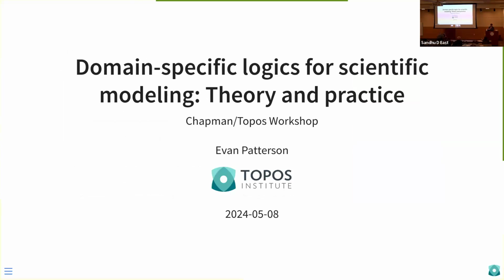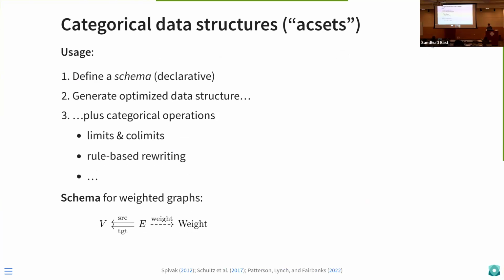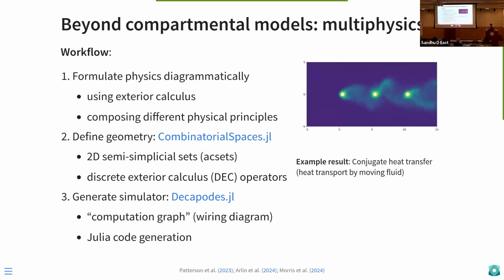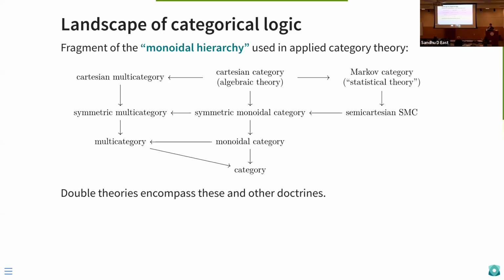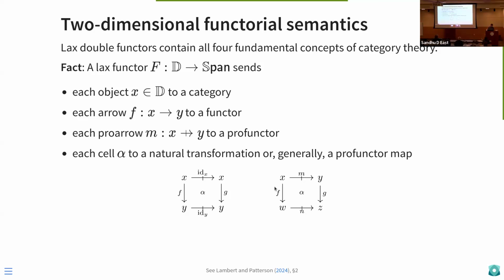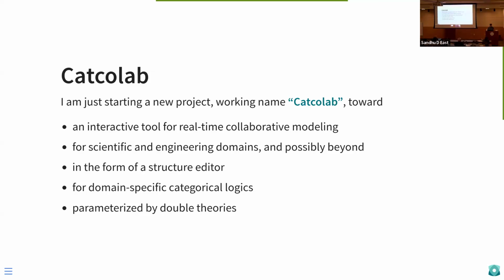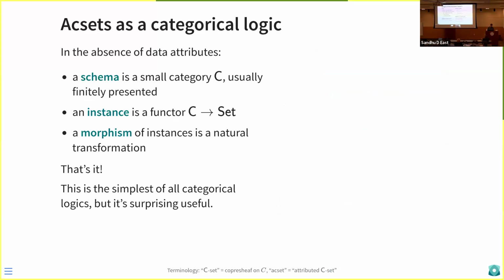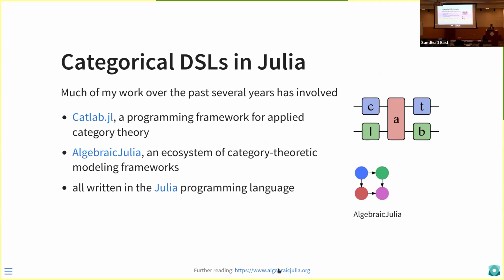Evan Patterson: Domain specific Logics for Scientific Modeling Theory and Practice